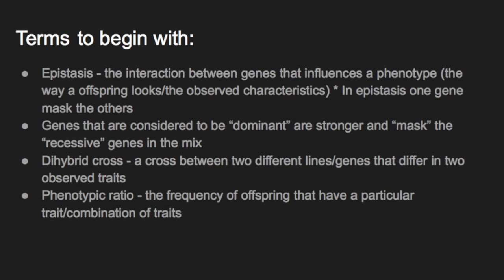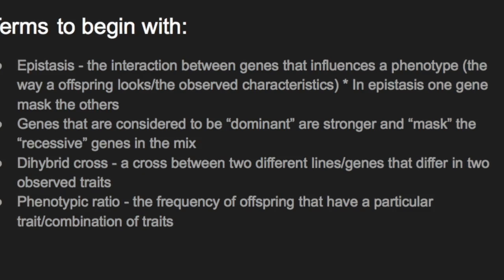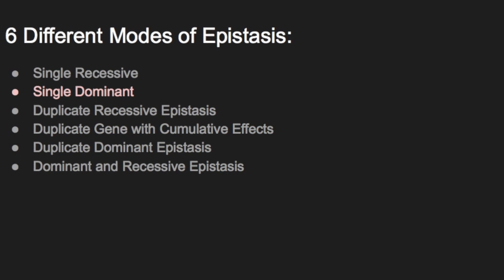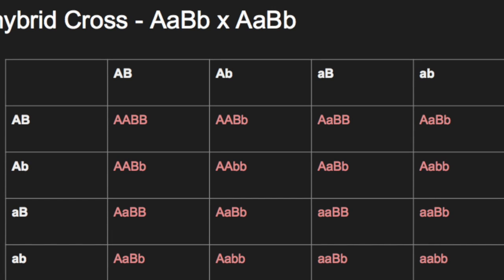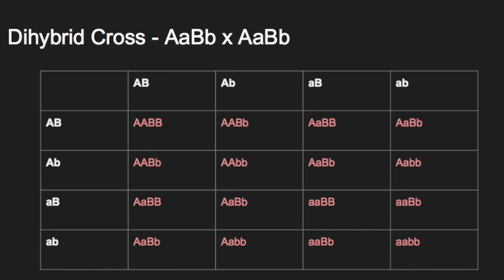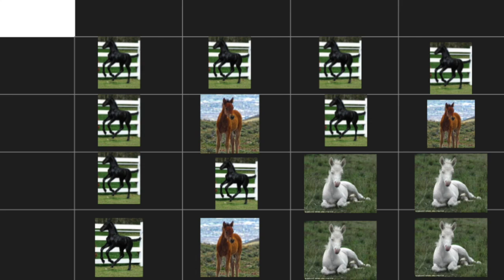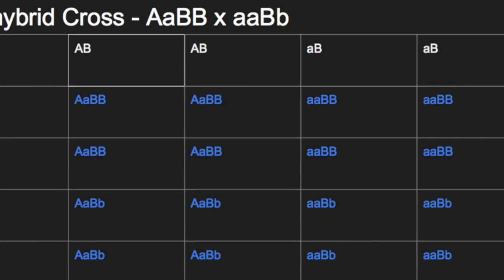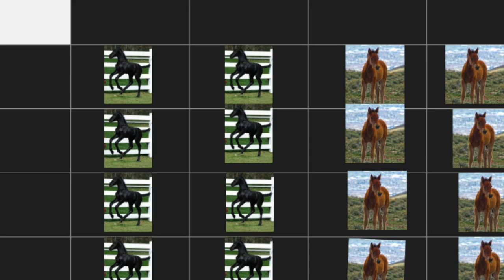Genteics 311 Exam Video 2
Genetics 311 Mini Exam Video 2: Meredith Moss